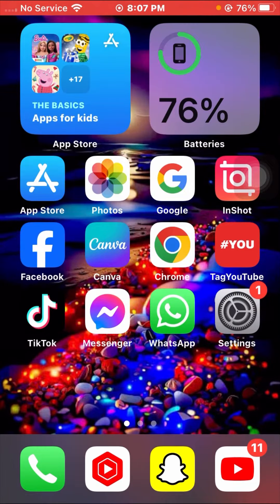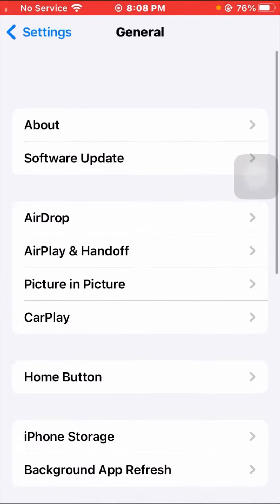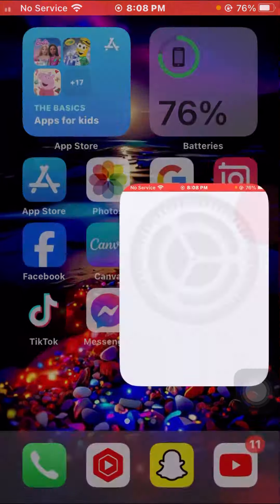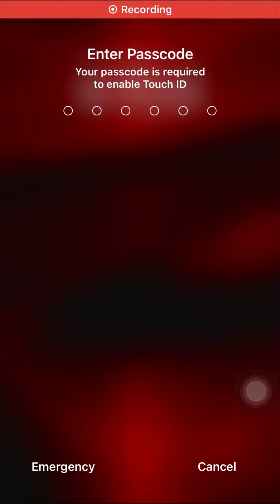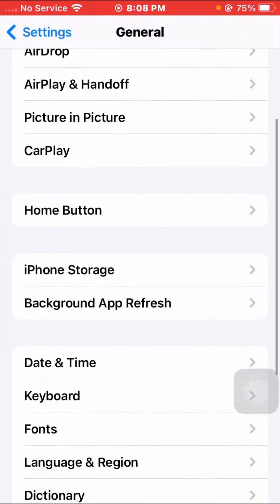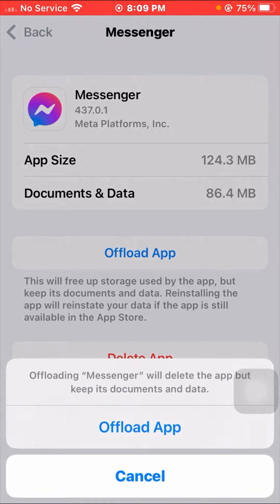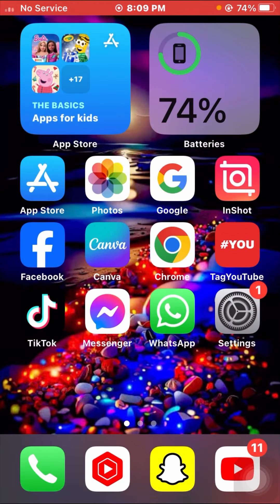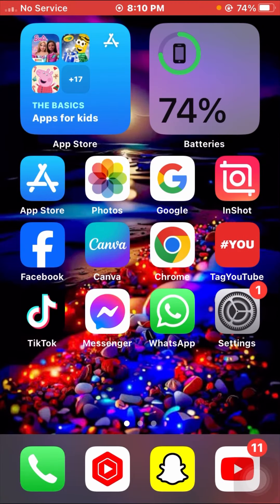How to fix messenger note not showing on iphone 2024/ios 17 | Messenger notes not showing2024 on iOS